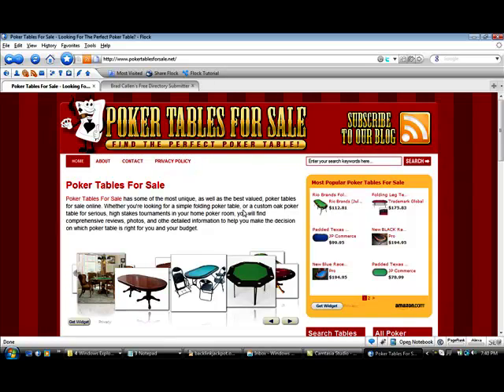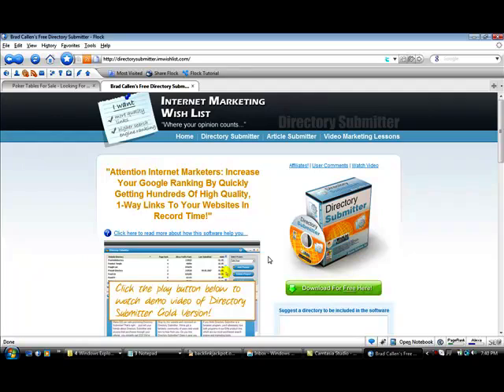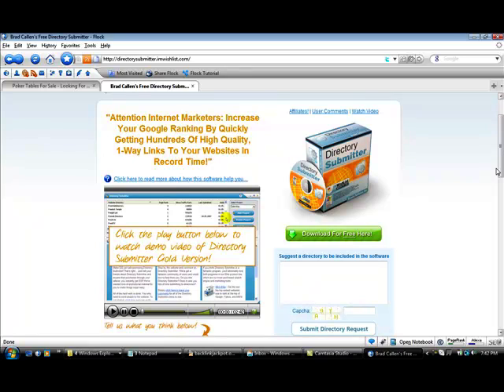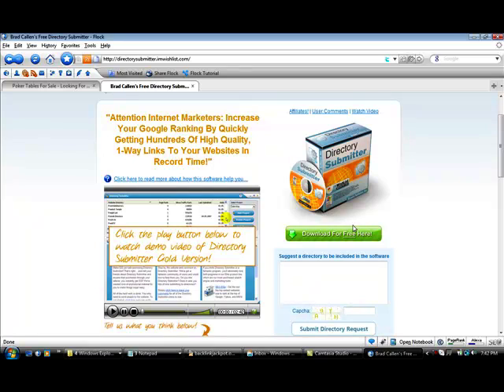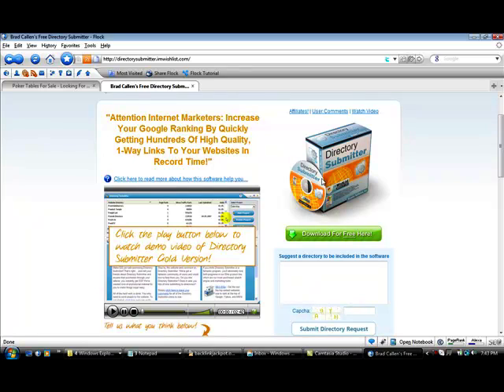video5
SEO it Right is a certified SEO and Internet Marketing company with tested and proven methods.